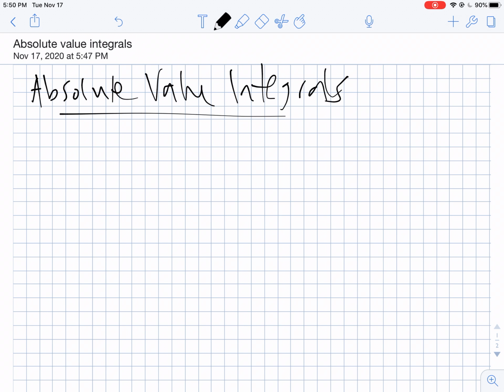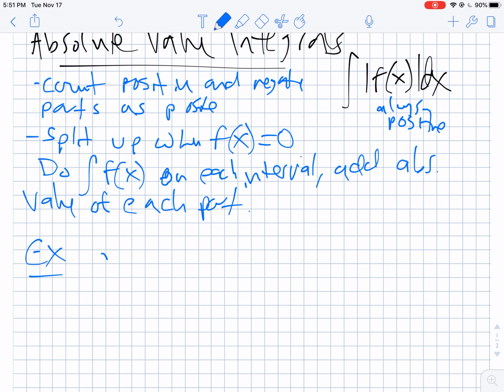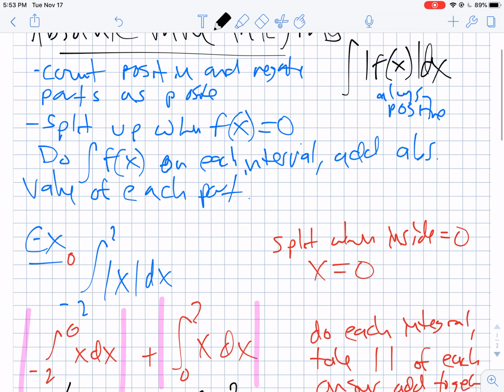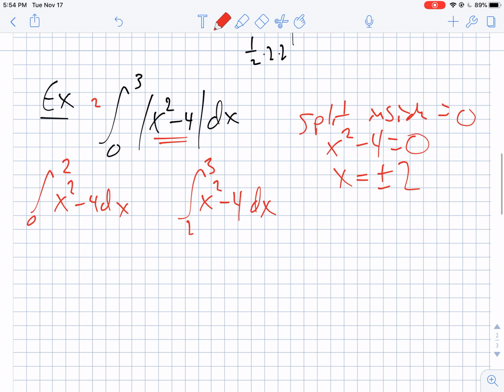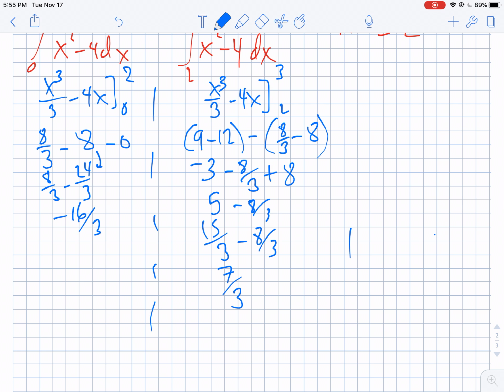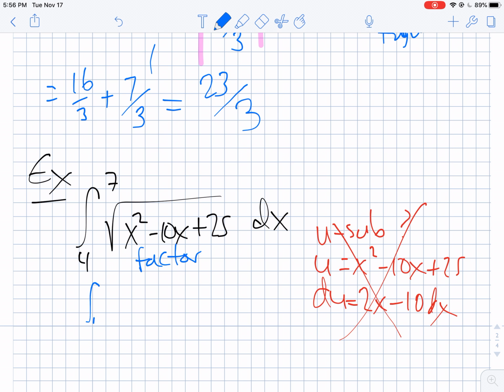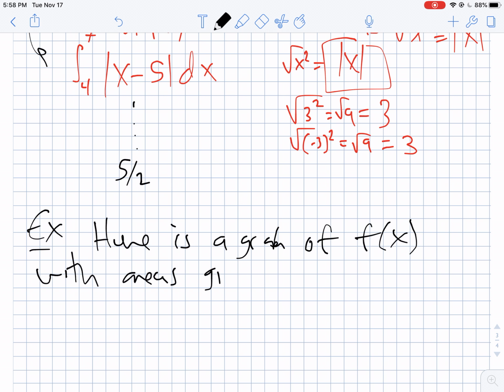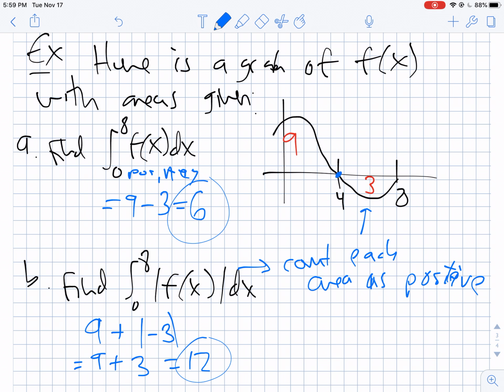Absolute value integrals